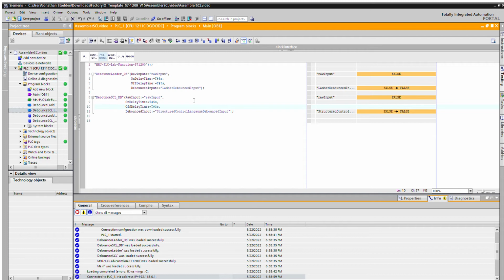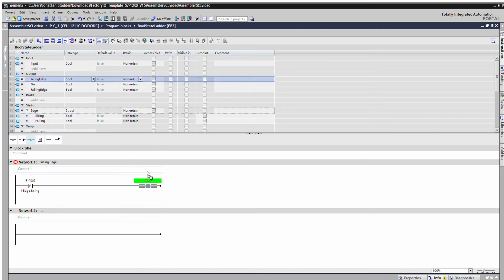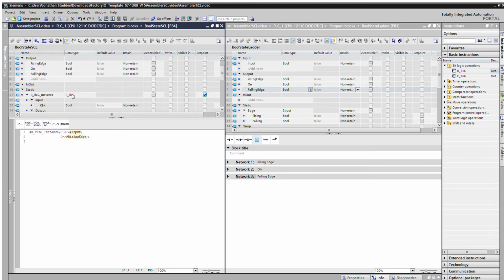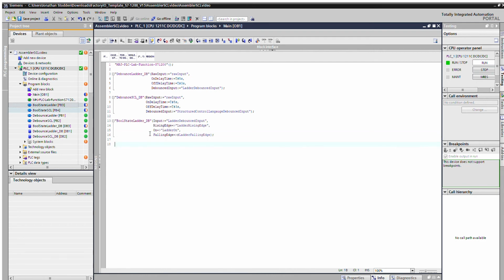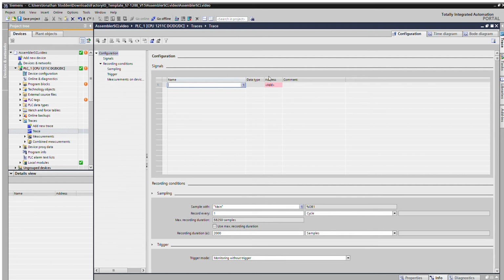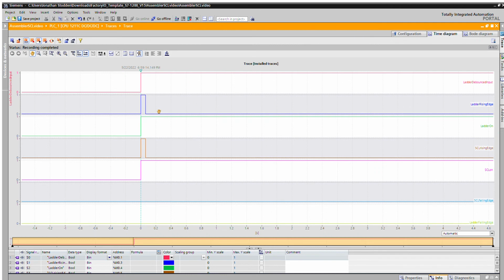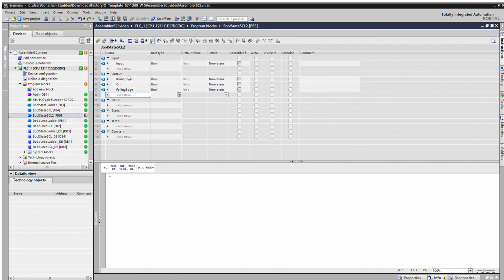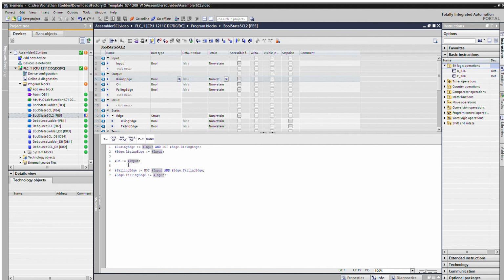TIA Portal SCL Example (Part 2)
Sorry about the bad audio.  We are going over edge detection and using the trace functionality of Siemens S7-1200